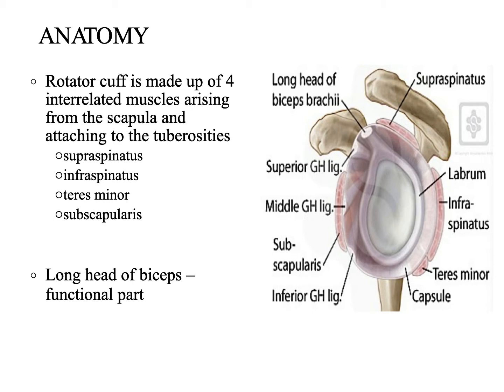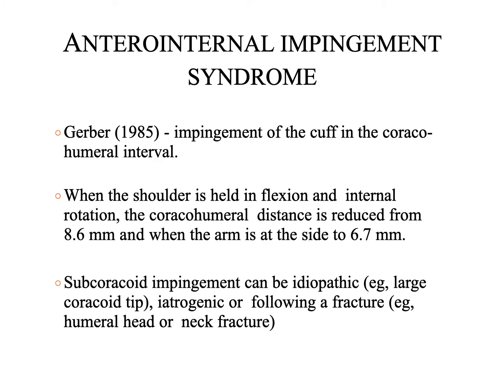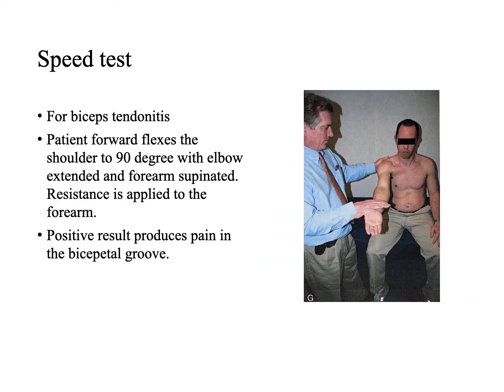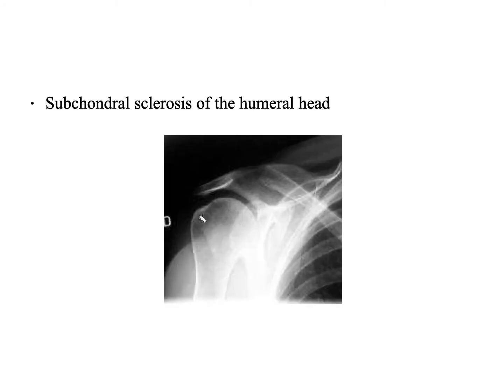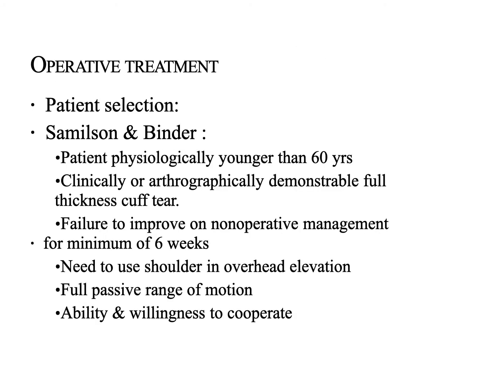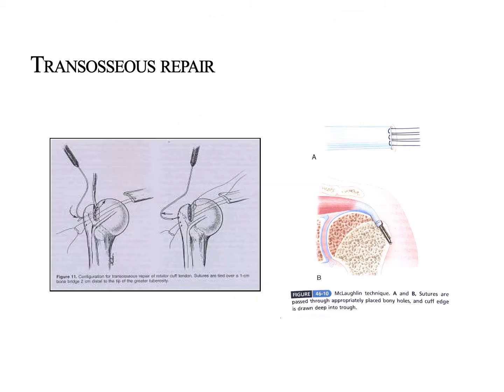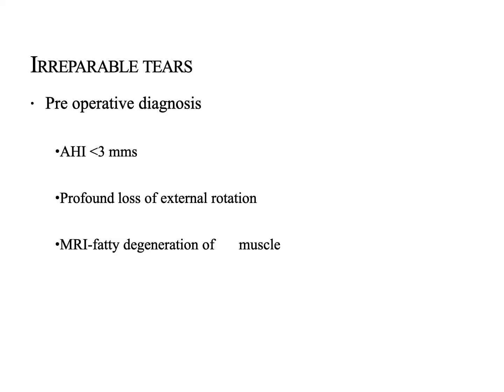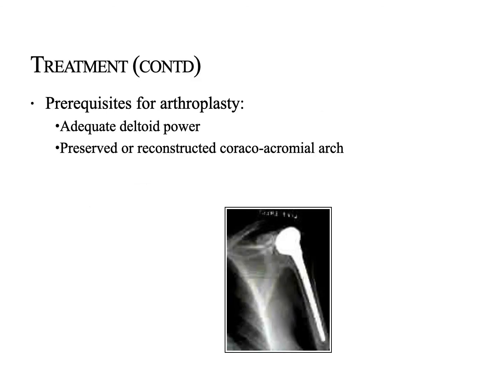ROTATOR CUFF INJURY OF SHOULDER PRESENTED BY DR SPARSH . DR GK SINGH. ELMCH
This video is a comprehensive lecture on rotator cuff injuries of shoulder  ,
it demarcates a path for us to approach any rotator cuff injury presenting to us in the OPD .